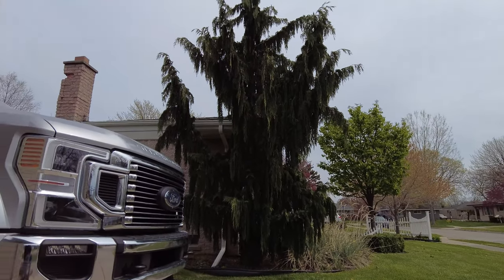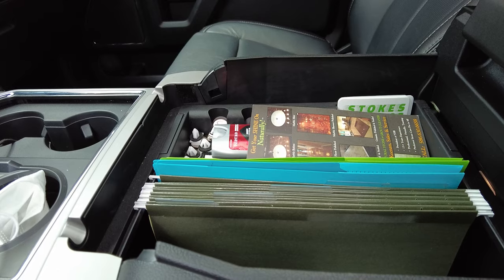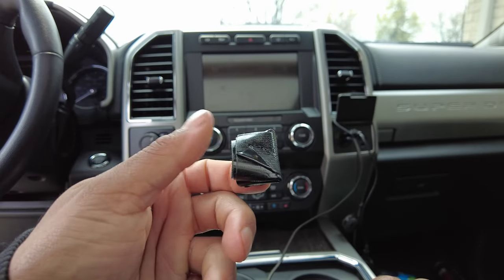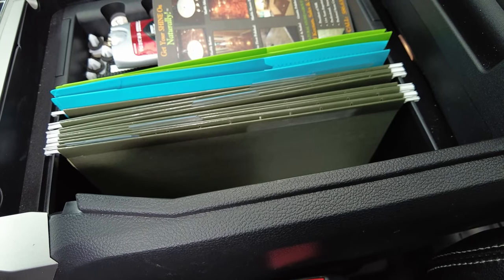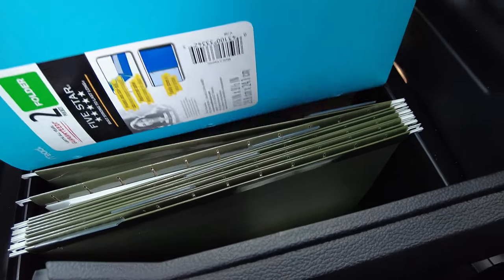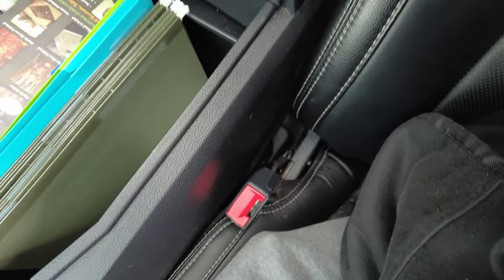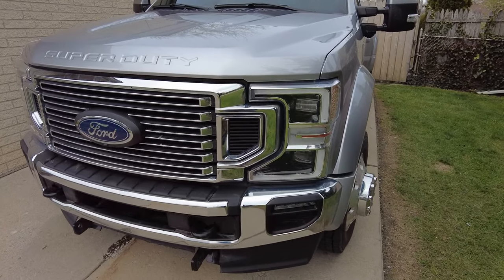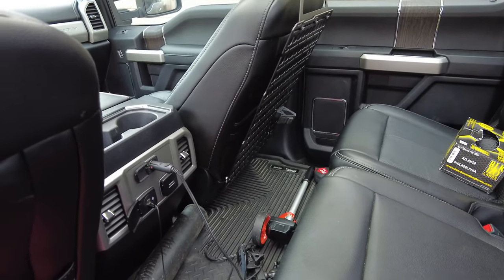EASIEST MOD - Get FILE ORGANIZERS to fit your center console? ALL LATE MODEL F-SERIES FORD TRUCKS.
In this video we talk about how to get file organizers to fit your center console in all f series trucks. This includes 2015 through 2020 f-150, also 2017 through 2021 super duty.